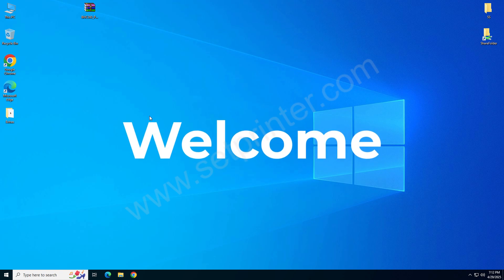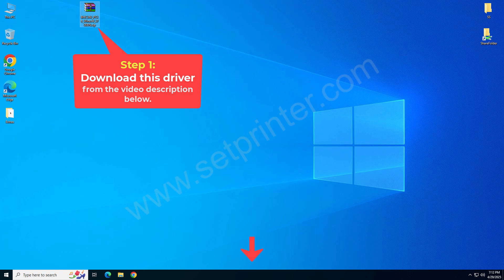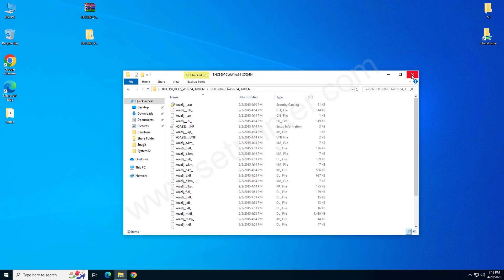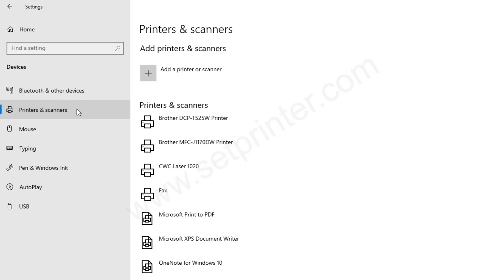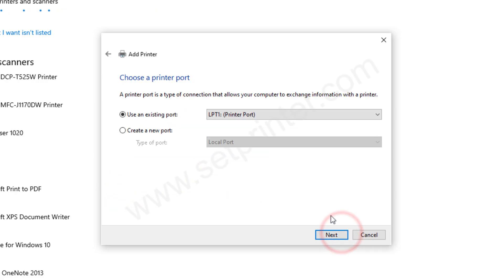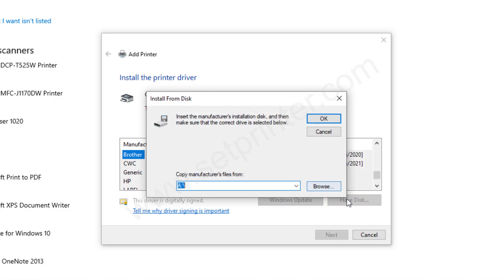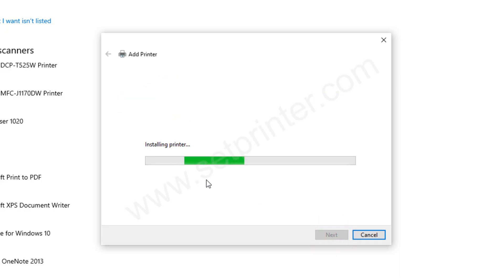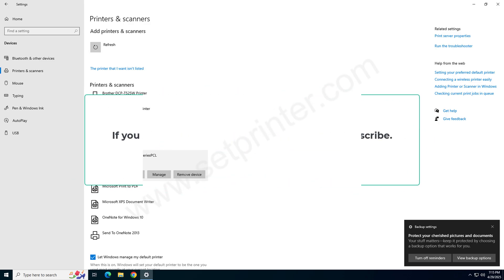How to Install Konica Minolta Bizhub C360 Printer Driver on Windows 11, 10, 8, 8.1, 7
In this video, I have explained how to install Konica Minolta Bizhub C360 printer driver on Windows 11, 10, 8, 7 computer manually using its basic driver (.inf driver). You may apply the same steps for Windows XP and Windows Vista operating system as well. Driver download links are already given above.